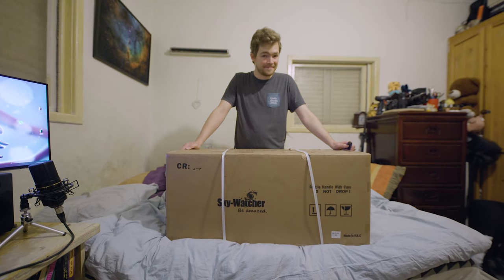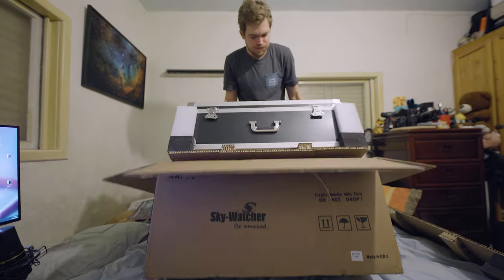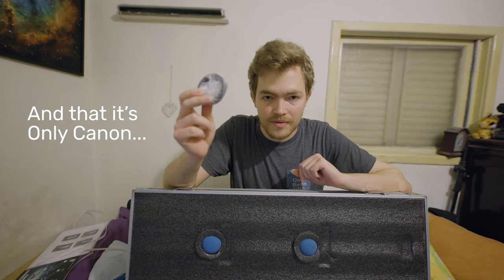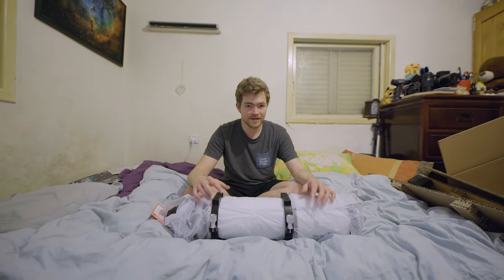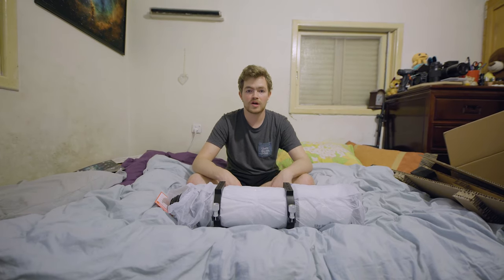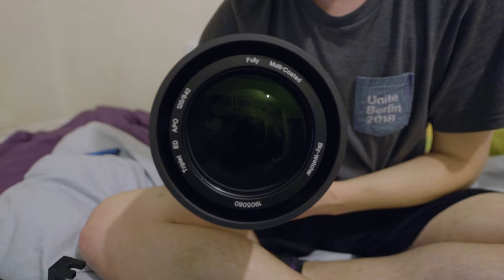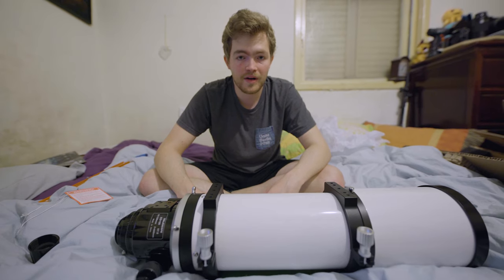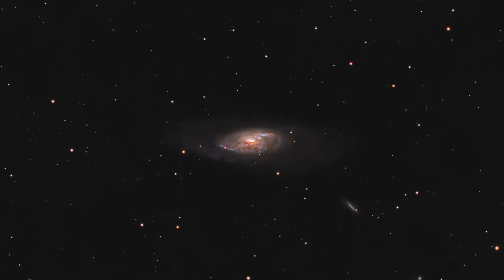Guess what i got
FINALLY! A scope i can be sure is well collimated!
I wanted a refractor for so long.

Do you have a refractor? Do wish you had?
If so which one? :)

Gear used for the image at the end:
iOptron CEM60EC
My mystery telescope :)
Astro-Essential 30mm guidescope
ZWO ASI2600MC-Pro - Cooled to -15C
ZWO ASI290MM-Mini
IDAS NGS1 light pollution filter

EXIF:
127x120" = 4 hours and 14 minutes
Gain 100 Offset 50
20 Flats